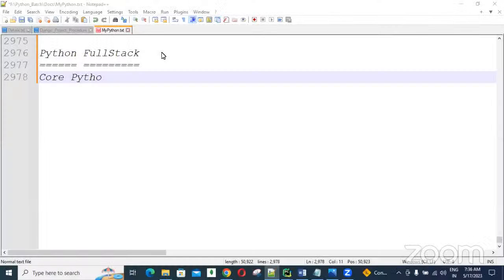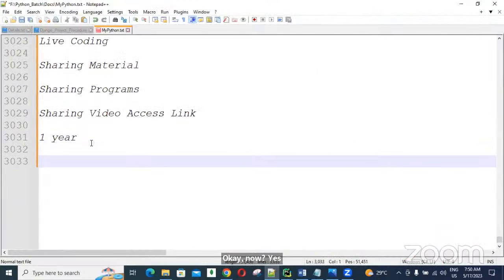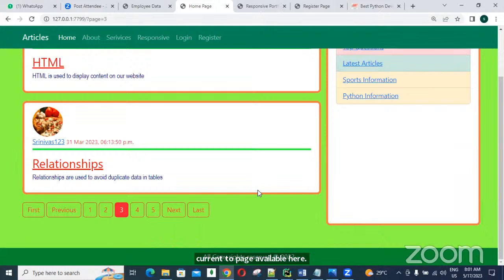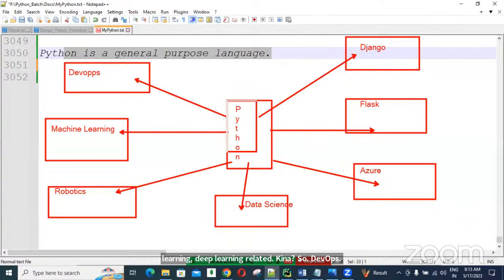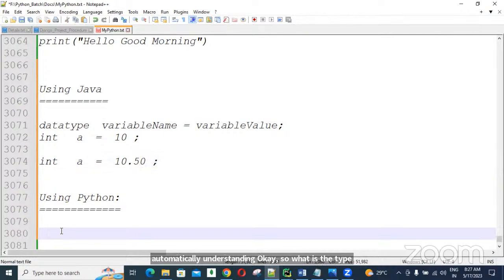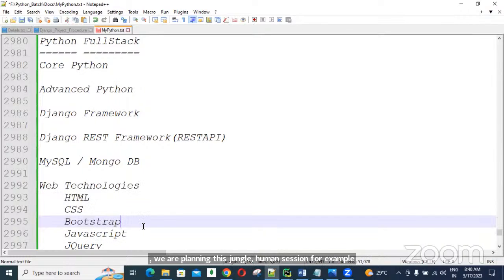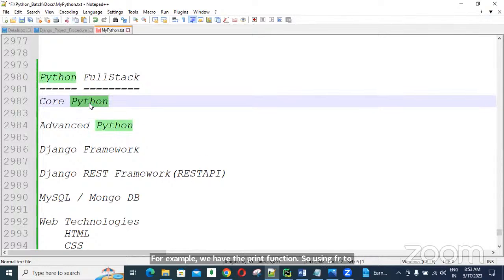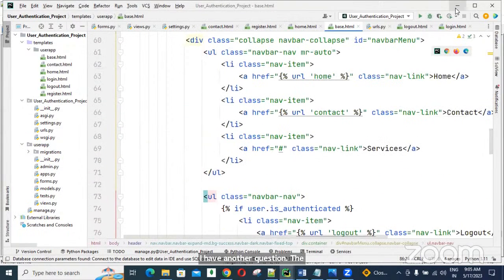Python Fullstack | Session - 1 | Ashok IT.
🎈 Live Coding
  🎈 Real-time Environment
  🎈 Class Notes